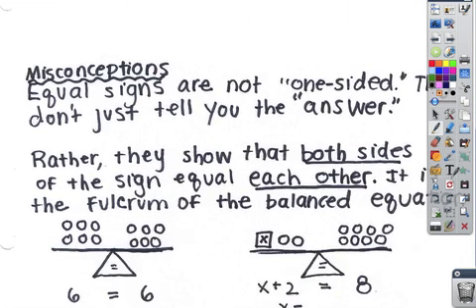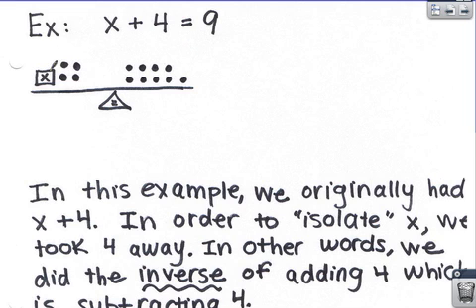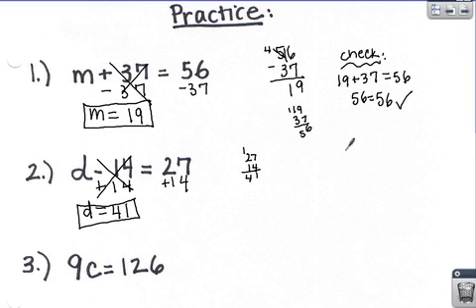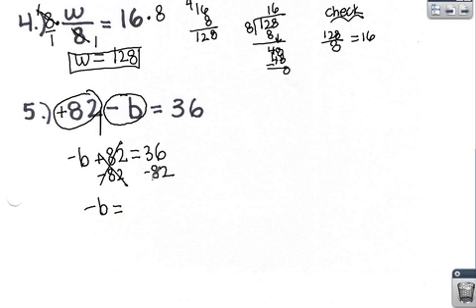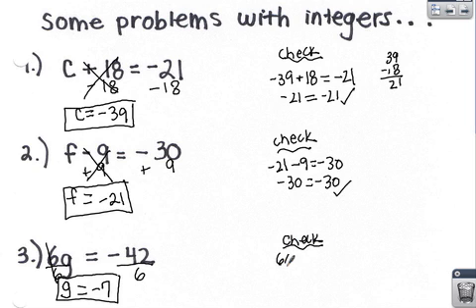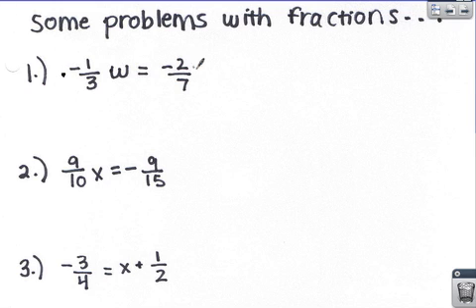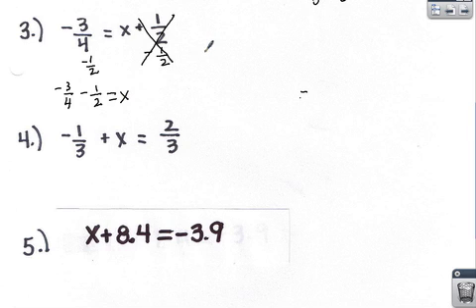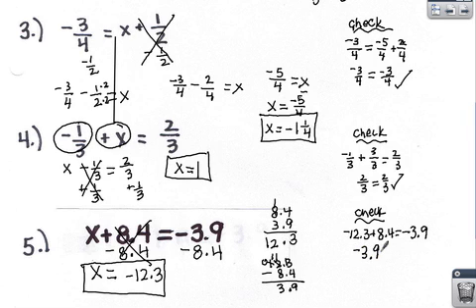4.1 Solving One-Step Algebraic Equations